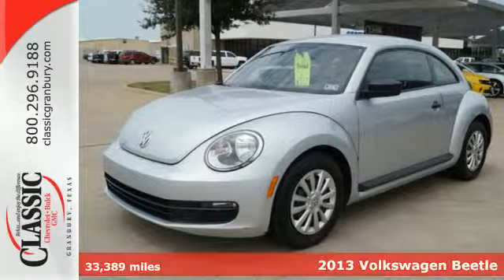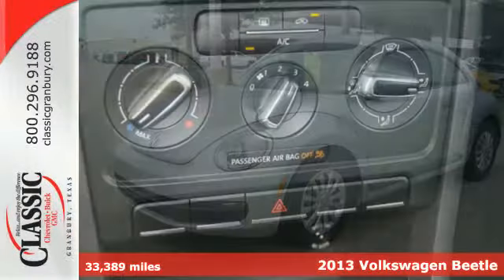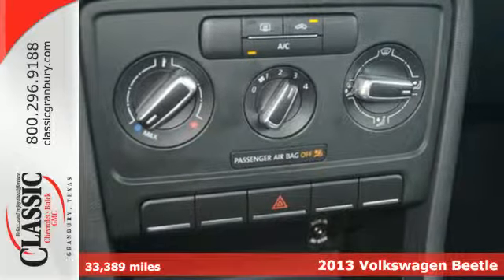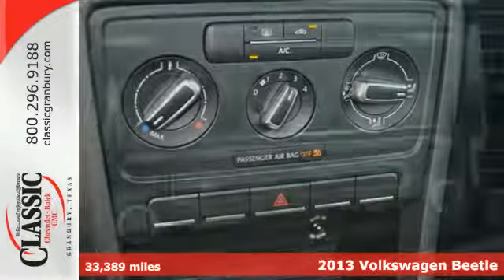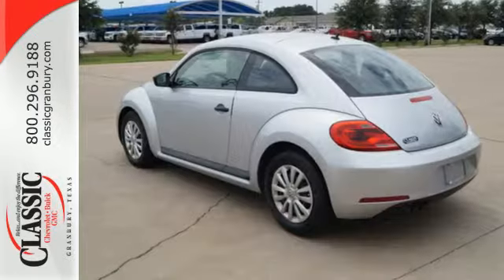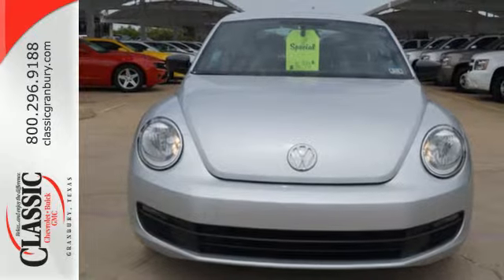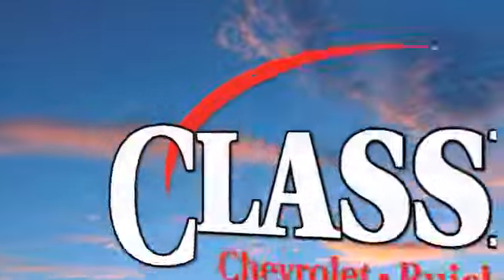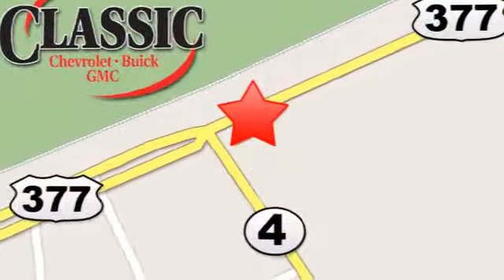2013 Volkswagen Beetle Arlington Fort-Worth TX Granbury, TX #644697 - SOLD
Year: 2013
Make: Volkswagen
Model: Beetle
Trim: 2.5L Entry PZEV
Engine: 2.5l 5 Cyl. Fuel Injected
Transmission: FWD Automatic
Color: Silver
Interior: Black
Mileage: 33389
Stock #: 644697
VIN: 3VWFP7AT7DM644697

Address:
1909 E Hwy 377